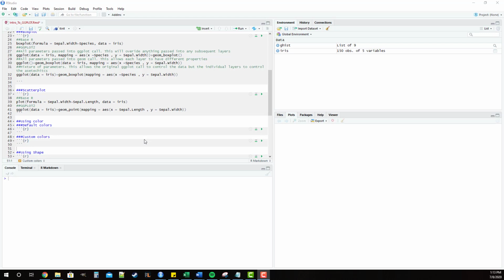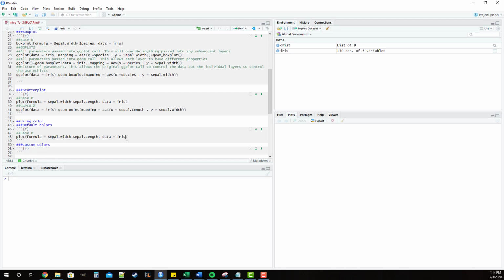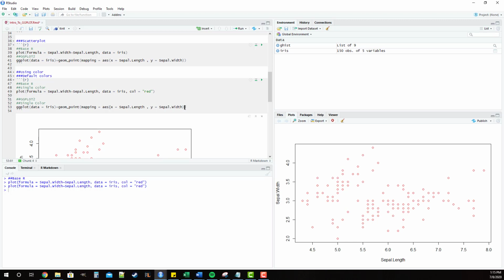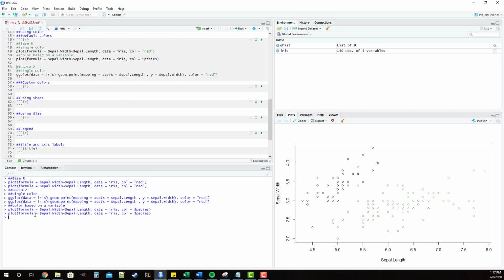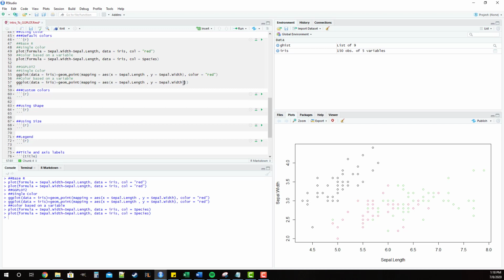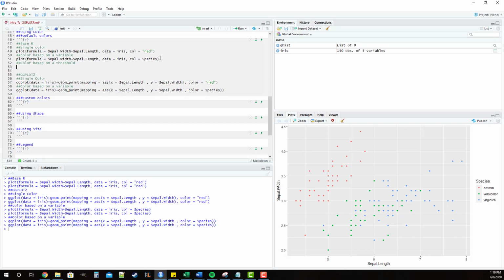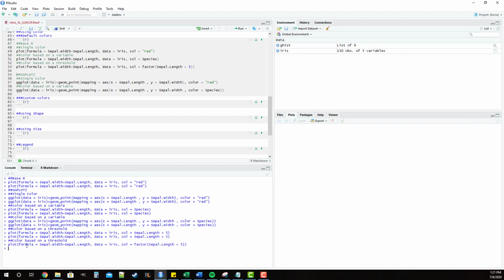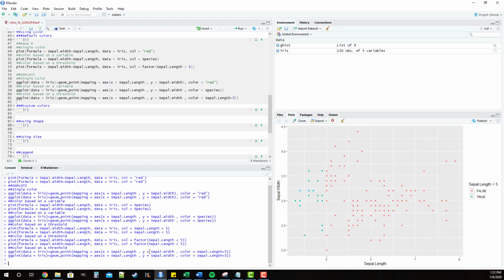Using Default Colors For Graphs in Base R and GGPLOT2